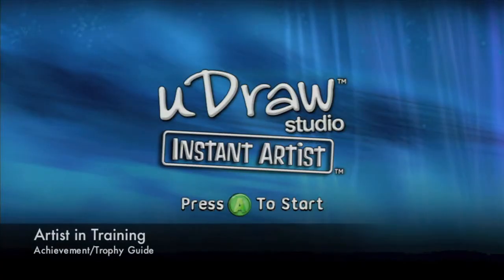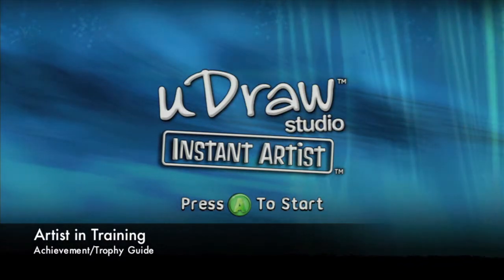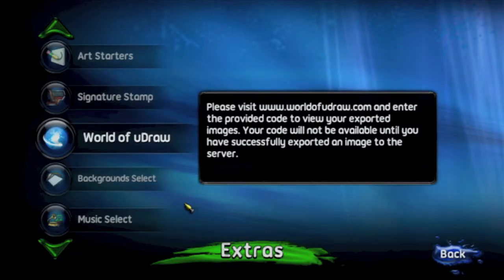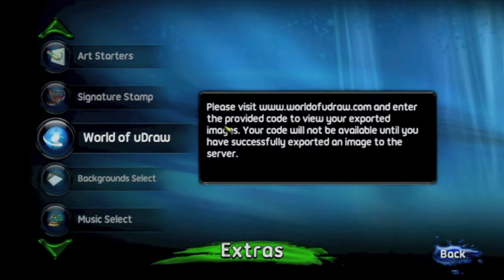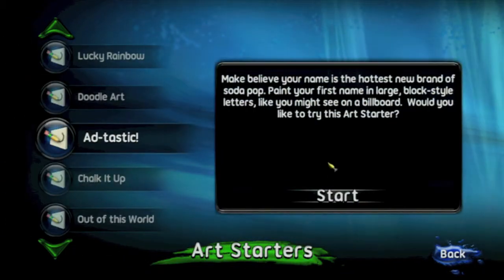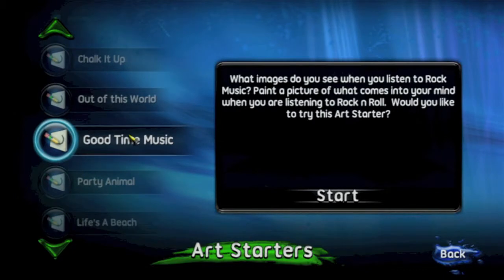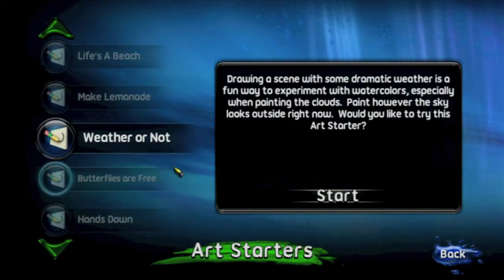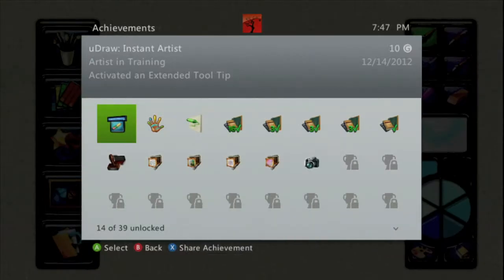uDraw Studio: Instant Artist - Artist in Training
Artist in Training - Activate an Extended Tool Tip.